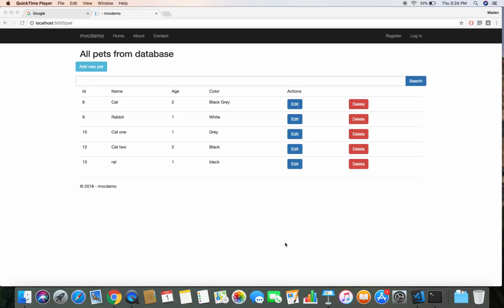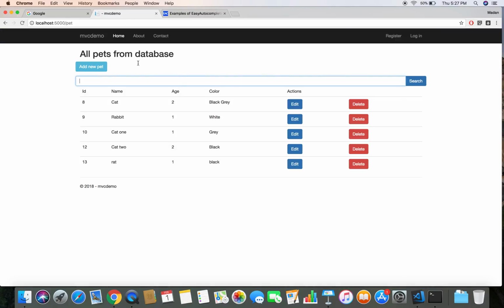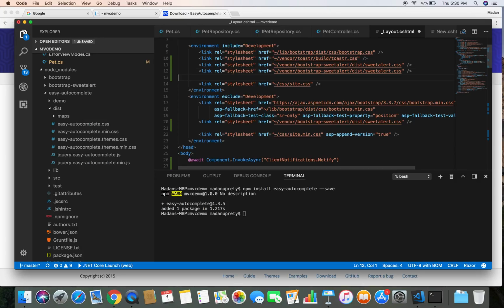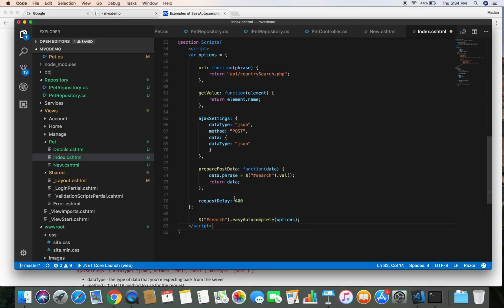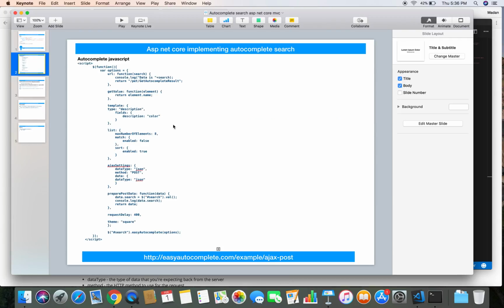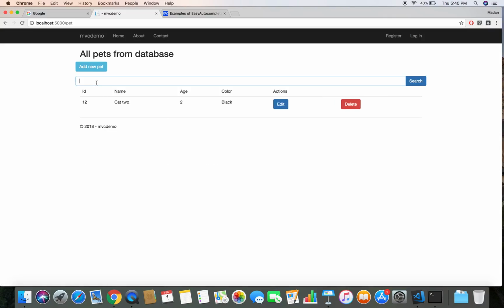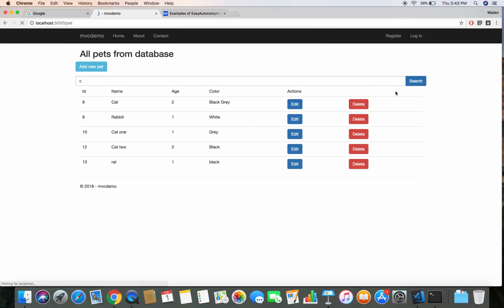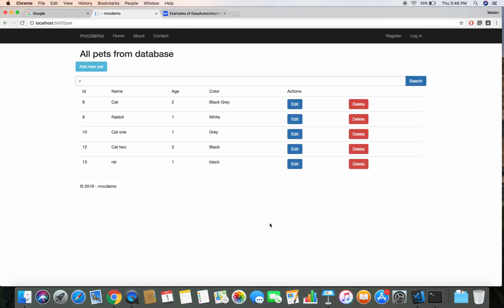Adding Autocomplete search feature in asp net core mvc